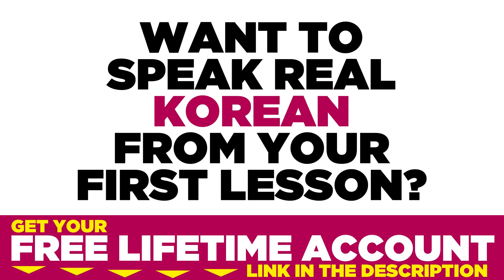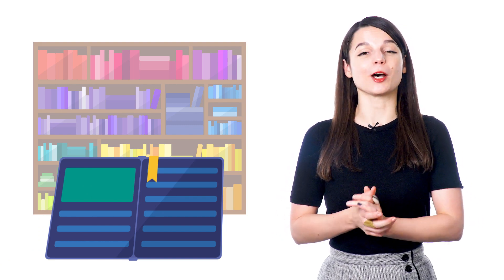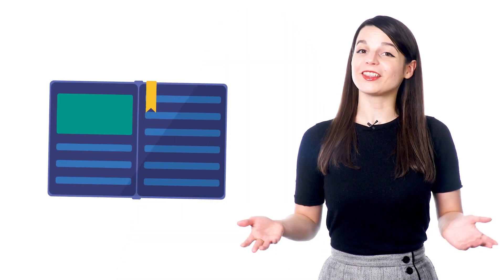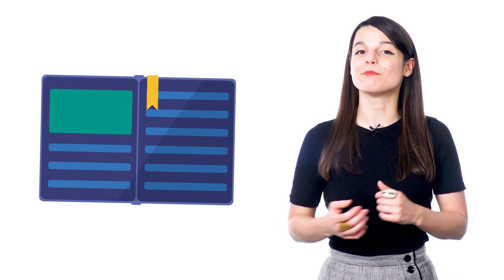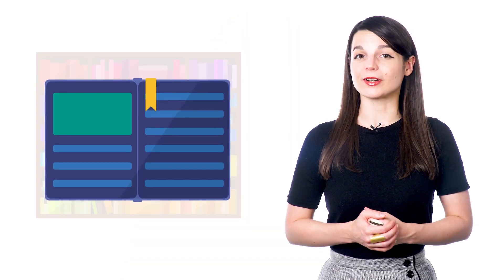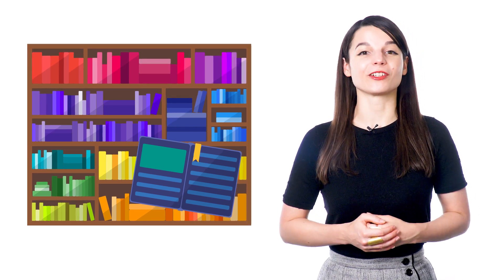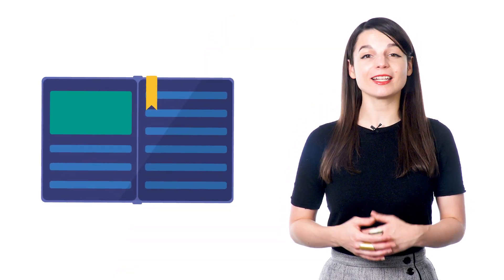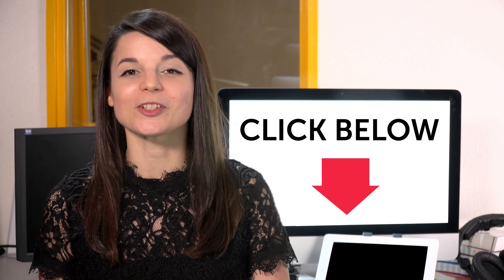How to Expand Your Korean Vocabulary with Reading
← If you’re studying Korean, chances are you’re looking to become fluent and conversational as fast as possible, right? Well then, look no further! Here is your fast track to fluency!
 ↓ More Details ↓

Step 3: Start speaking Korean with the best online resources

In this video you'll discover how to expend your vocabulary with reading.
KoreanClass101 is the best place to get started with the Korean language as you will get on your way to Korean fluency fast. We provide you with everything you need to maser the language.